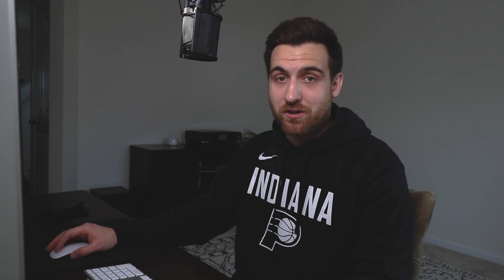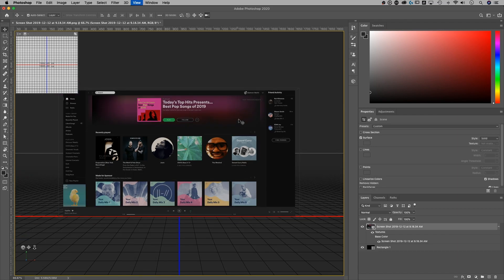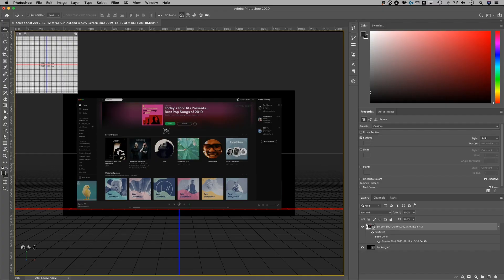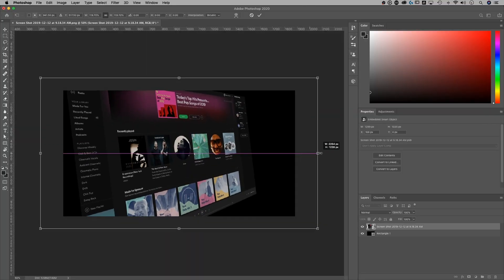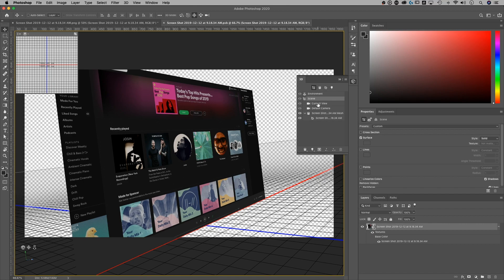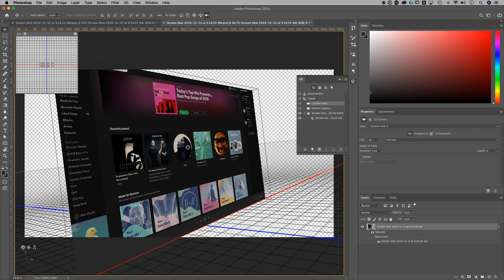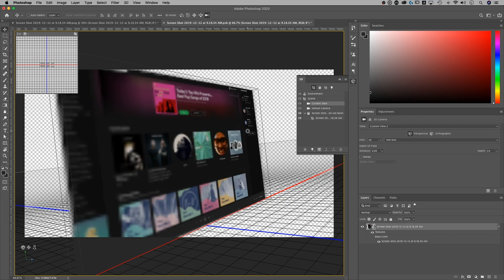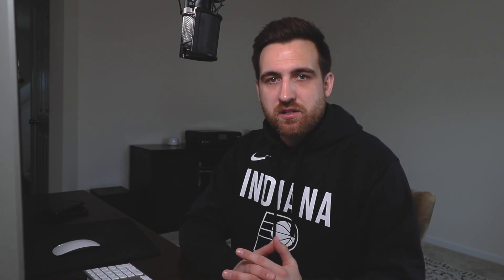3D Depth Effect | Photoshop Tutorial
Learn how to create a 3D depth-of-field effect in Photoshop for mockups, thumbnails, and quick 3D illustrations!